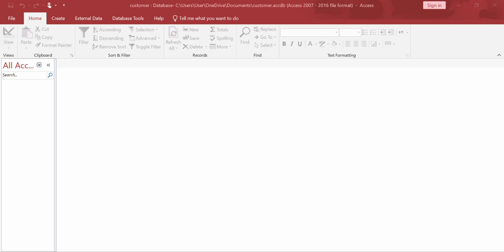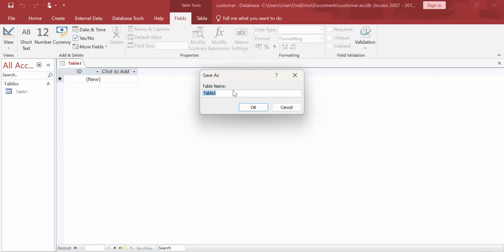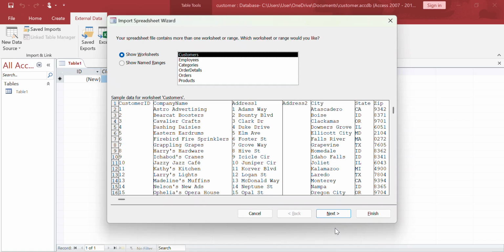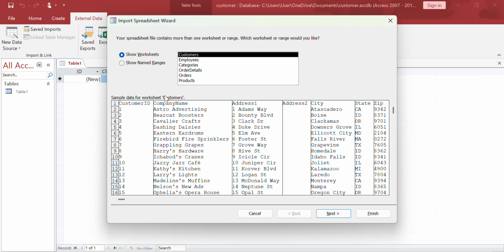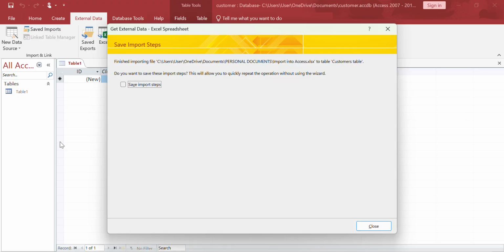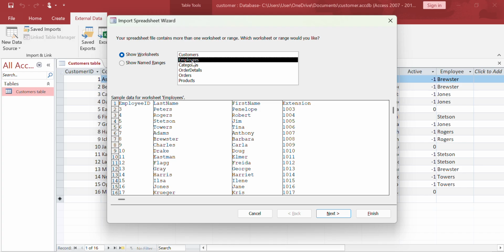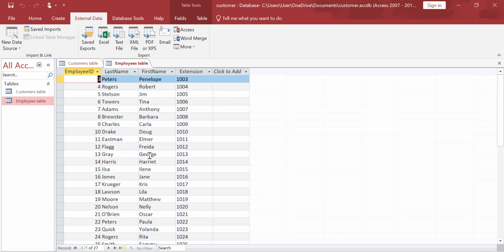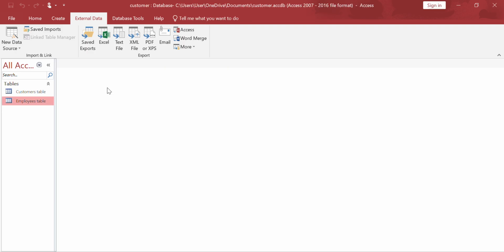HOW TO CREATE A TABLE FROM EXPOTED DATA IN MICROSOFT ACCESS DATABASE